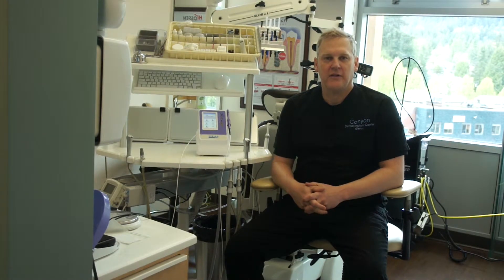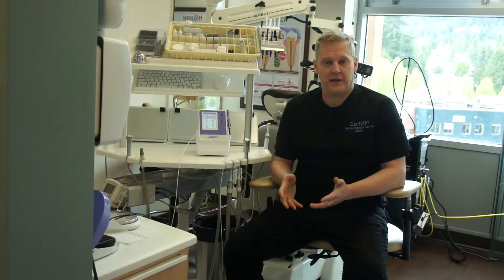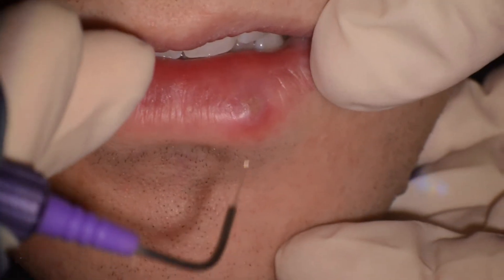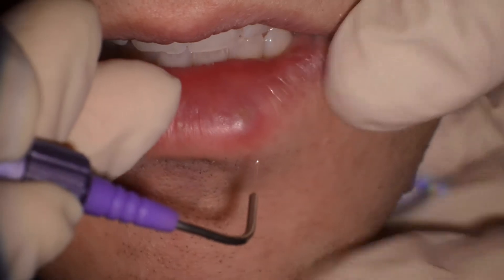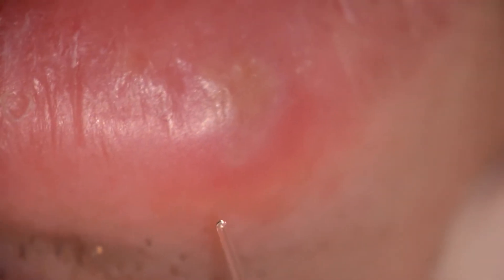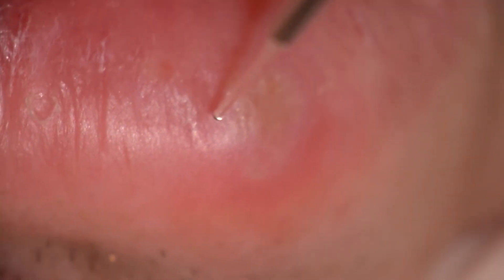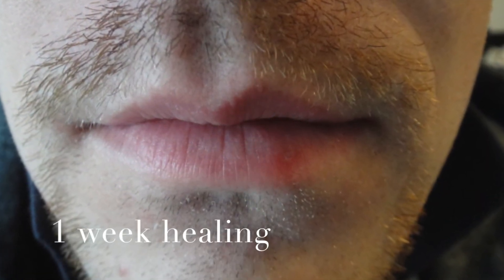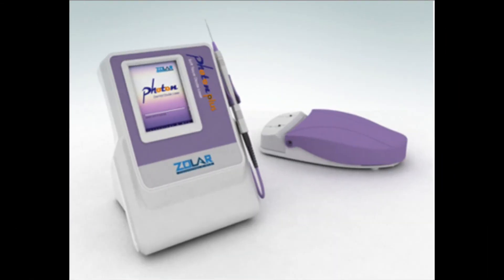Herpetic Lesion Treatment by Dr. Glenn A. van As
Dr. Glenn A. van As performing an herpetic lesion treatment using the Photon Soft-Tissue Diode Laser.